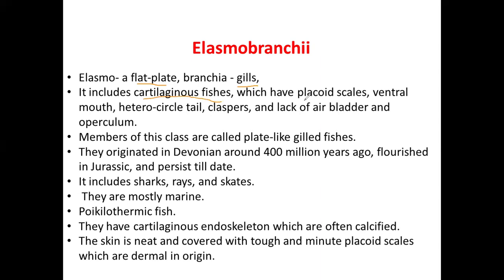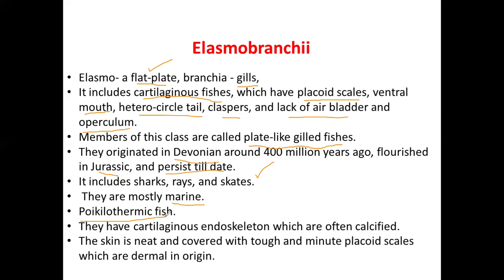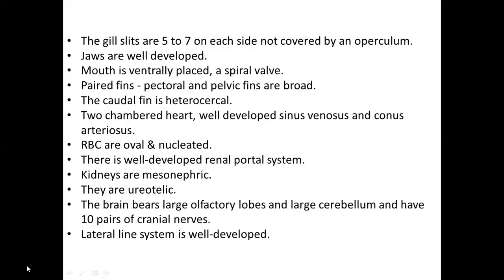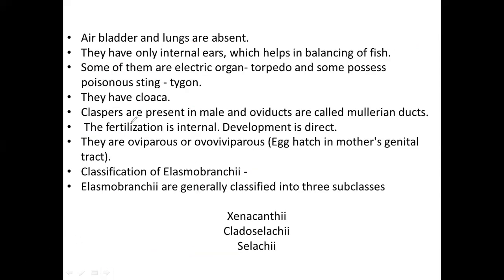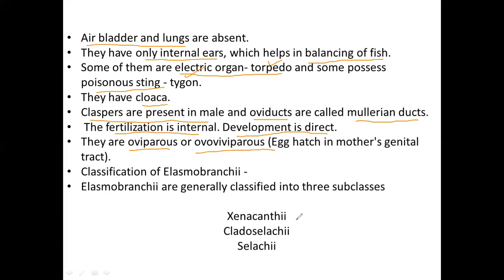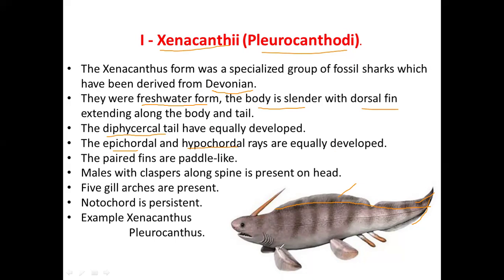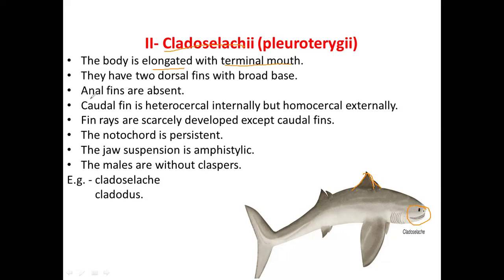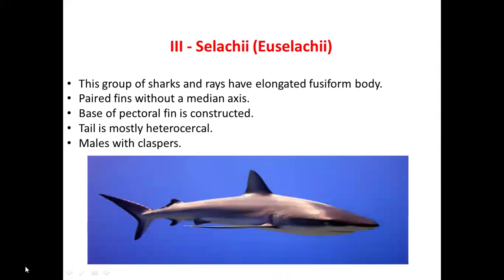Elasmobranchs - Characterisation and Classification